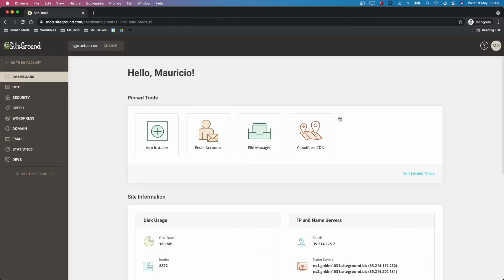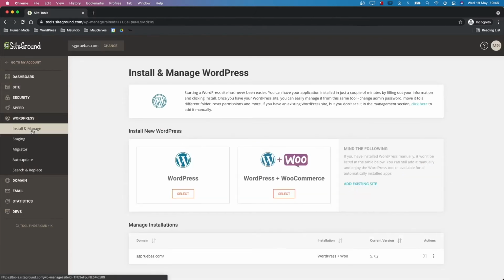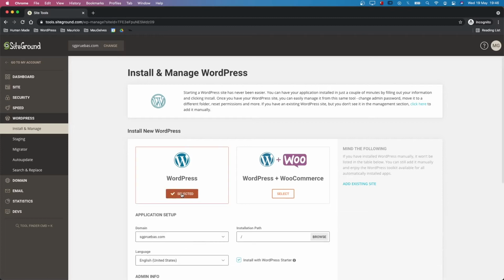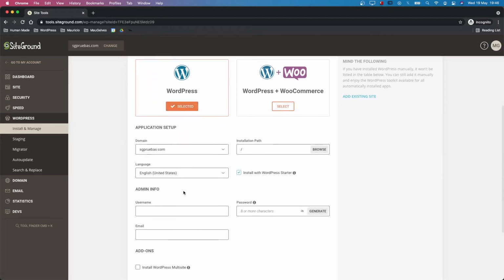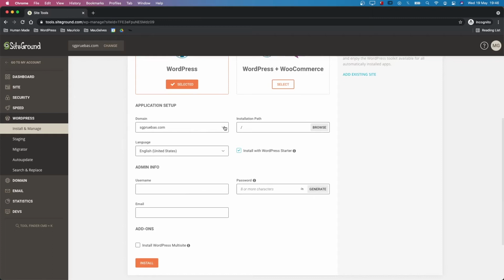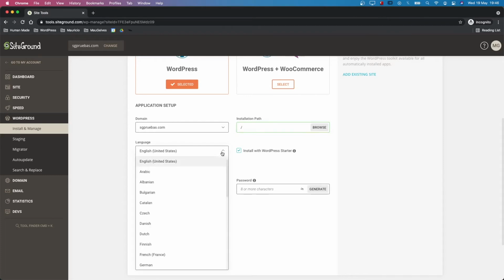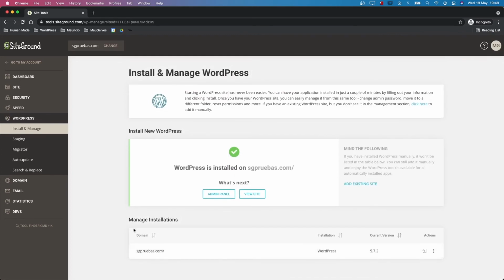How to install WordPress in Site Tools | SiteGround Tutorial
This SiteGround tutorial will show you how to install and set up WordPress CMS in SiteGround SiteTools.

For other website tutorials for beginners and/or fixing common WordPress errors, check the playlists below ⬇⬇⬇

⫷  FOLLOW US ⫸